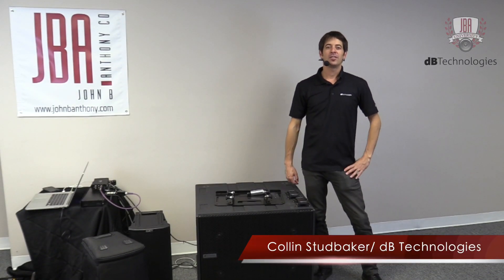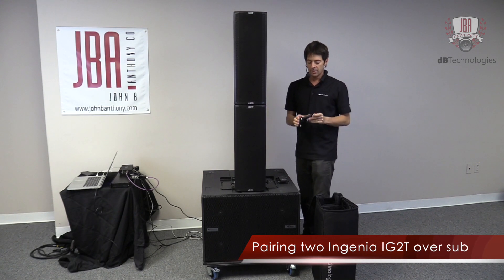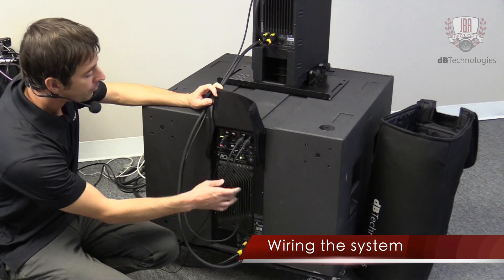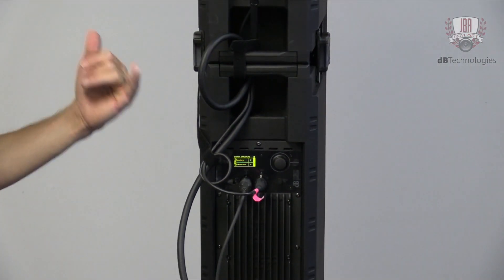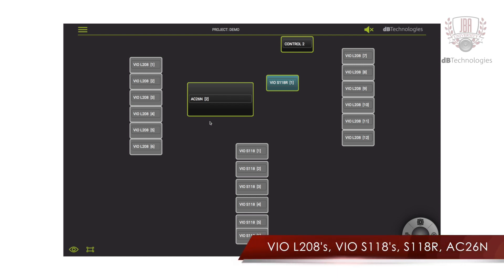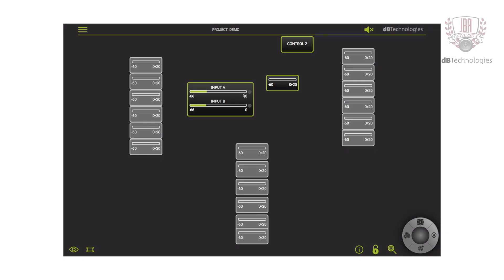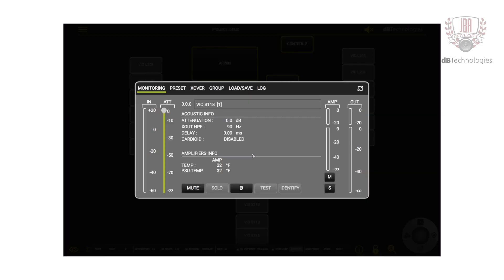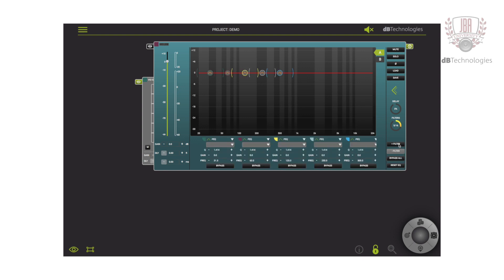Setting up dB Technologies Ingenia, VIO and a look at Aurora Net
This video shows how to set up two dB Technologies' Ingenia IG2T with a VIO S118R sub. You'll learn how to set up the system and what's possible using the on-board DSP.